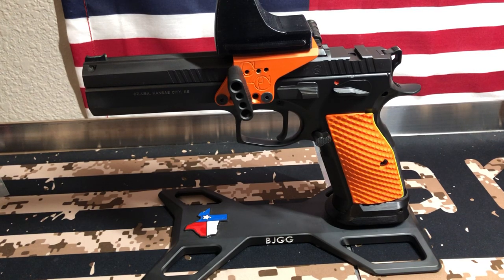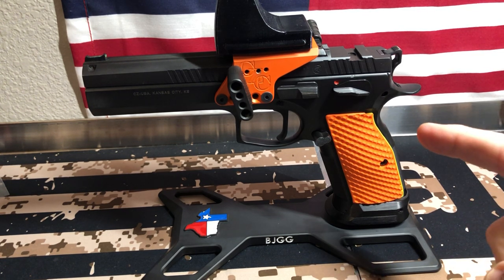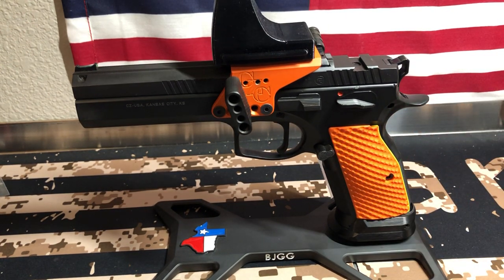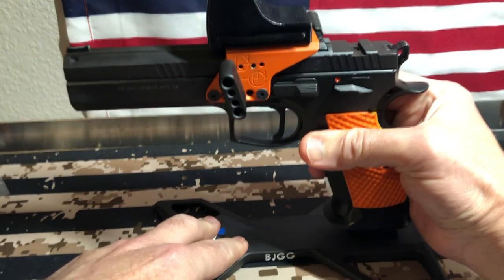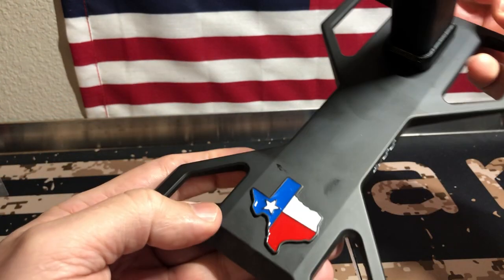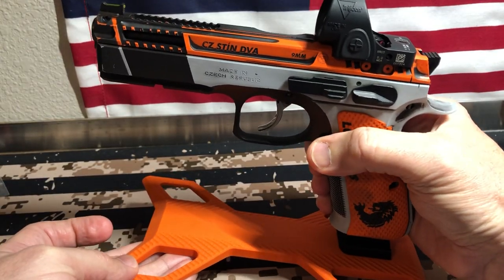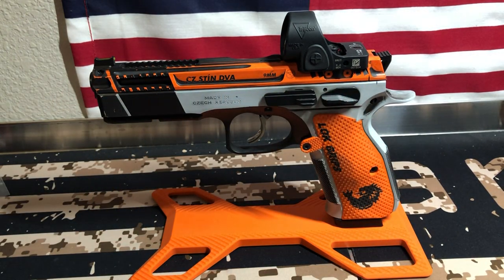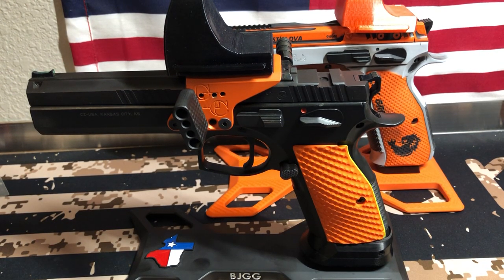LOK Grips Pistol Stands : “LOK Stands!” (Link & Disc Code In Description) 🔥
LOK Grips HD Pistol Stands : “LOK Stands!” (Link & Disc Code In Description) 🔥
LOK Grips :